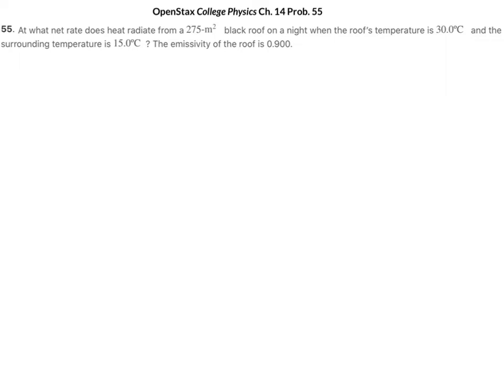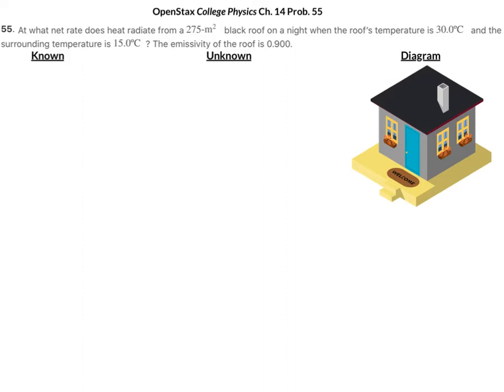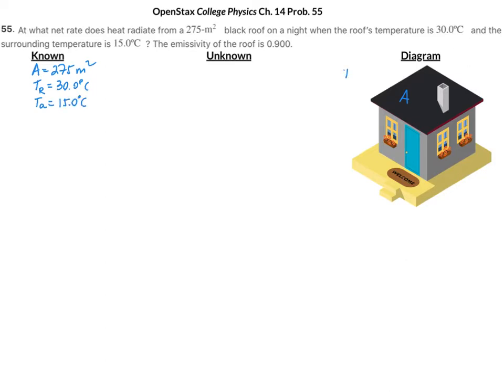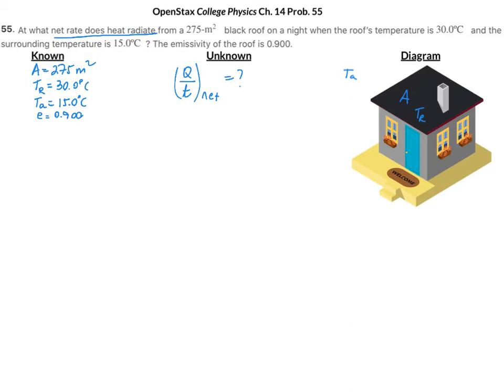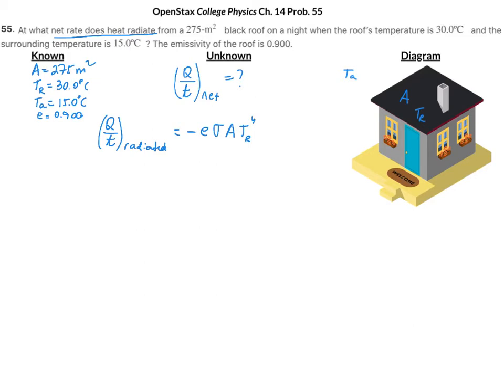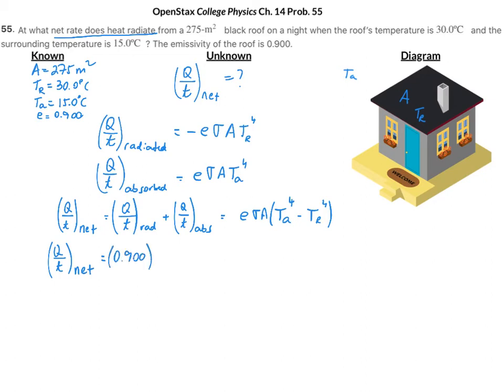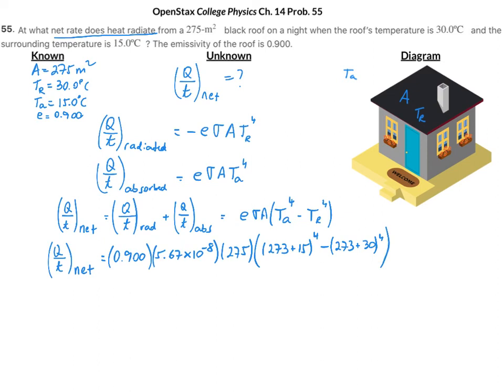Heat Transfer Problem 3